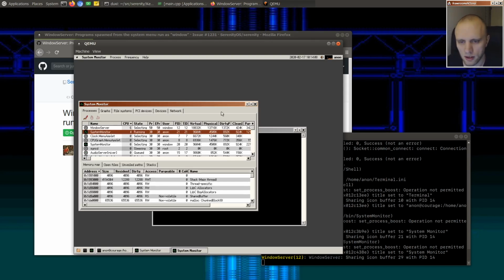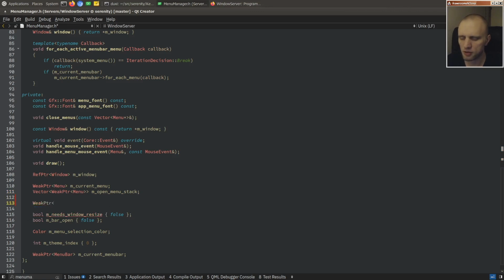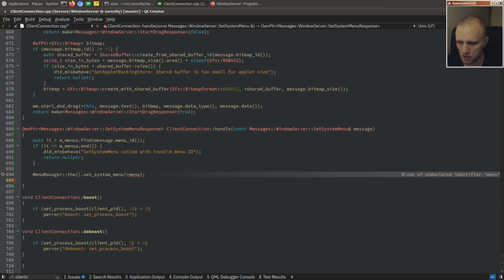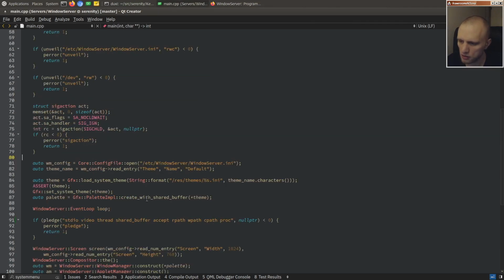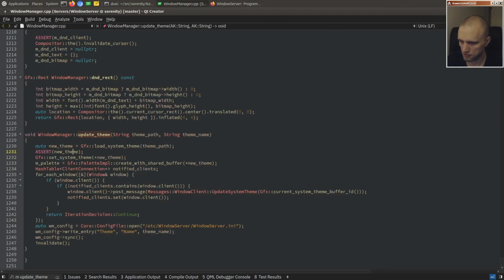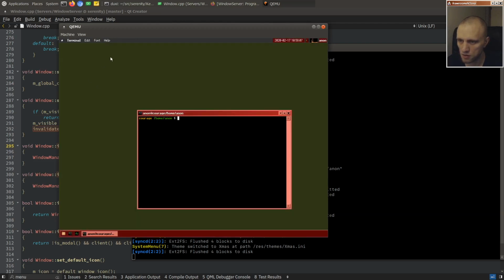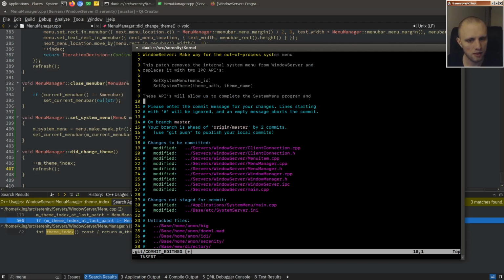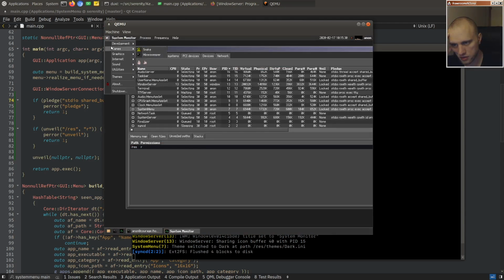OS hacking: System menu process separation